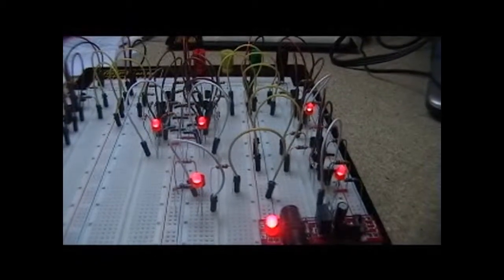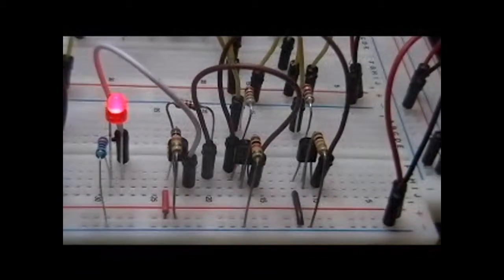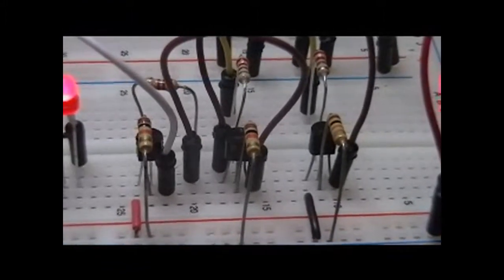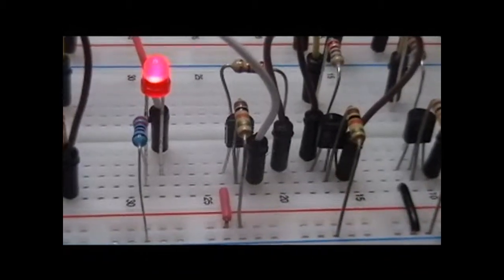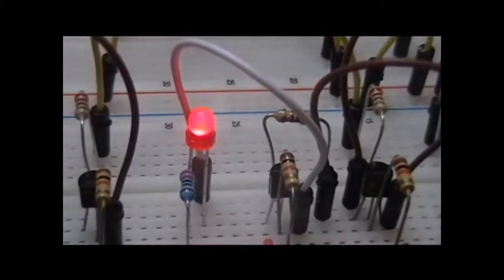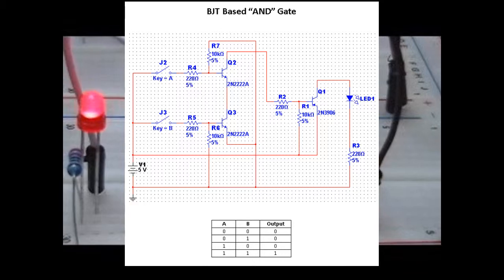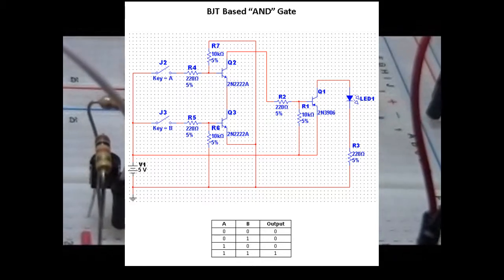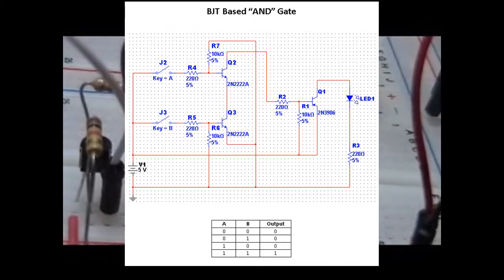BJT Transistor Logic #2 - AND Gate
This is the second video in the series on BJT Transistor Logic circuits.  This one focuses on the AND gate logic and how to build a circuit using BJT transistors.